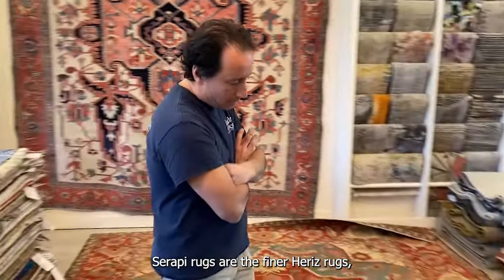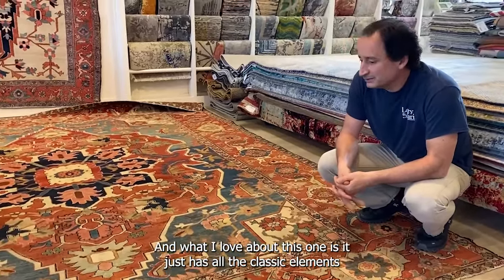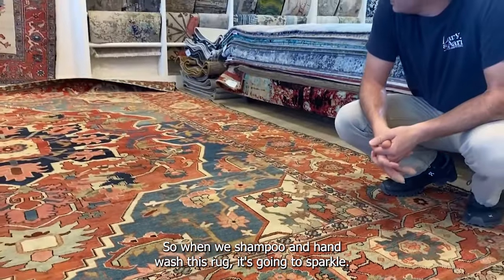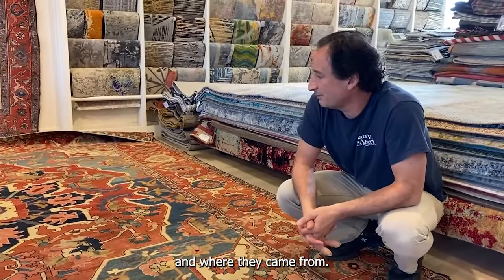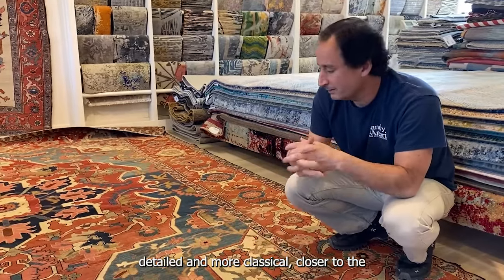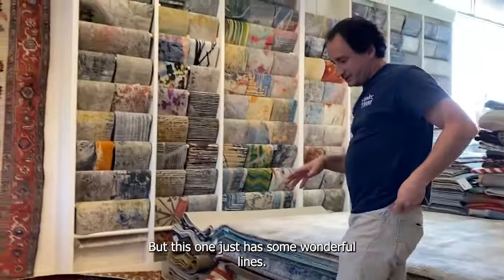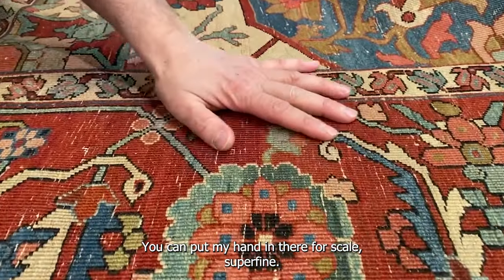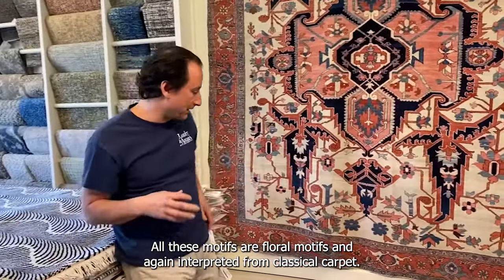Antique Serapi Rug Highlight